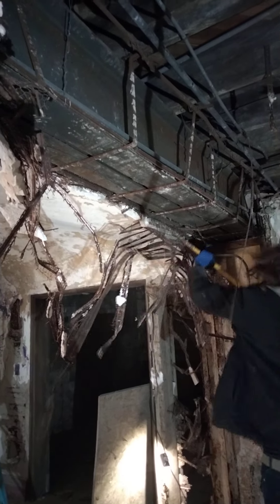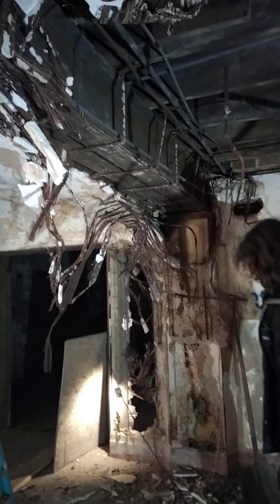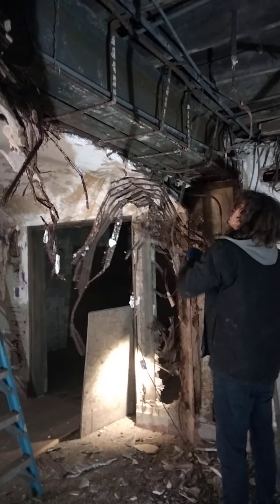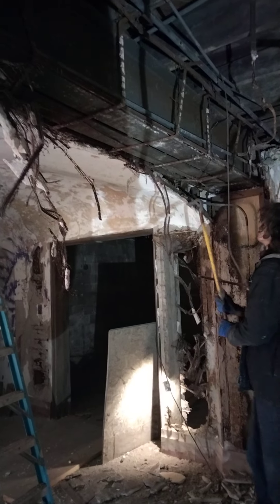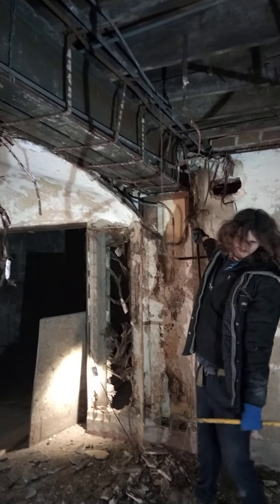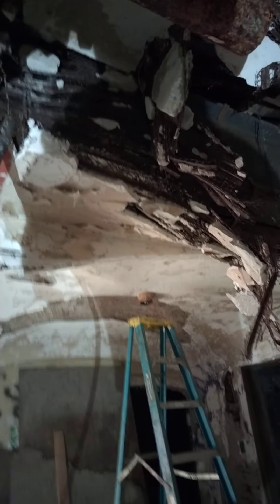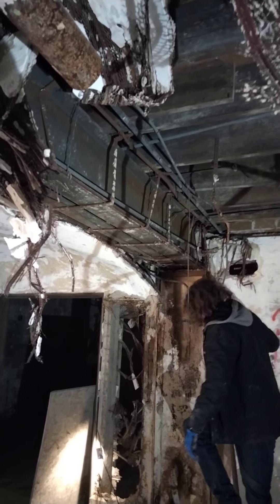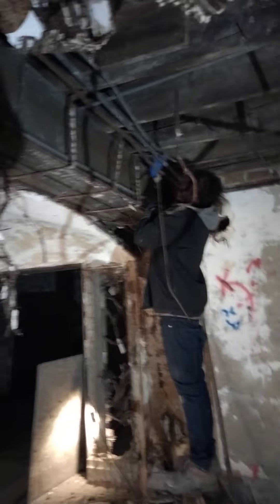World's most Haunted Basement Demolished!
Tearing out old plaster from a 100 year old basement!